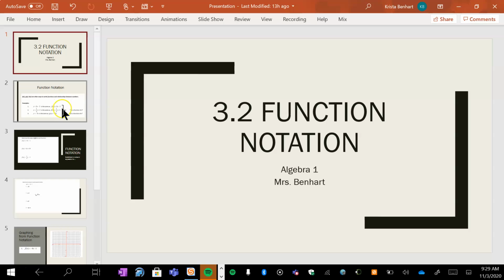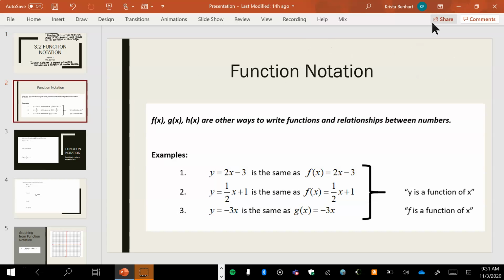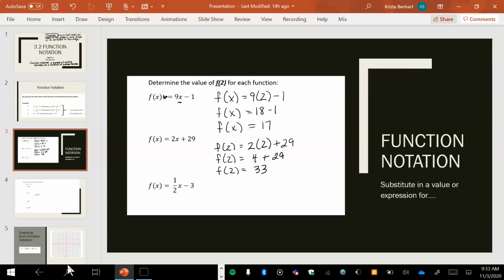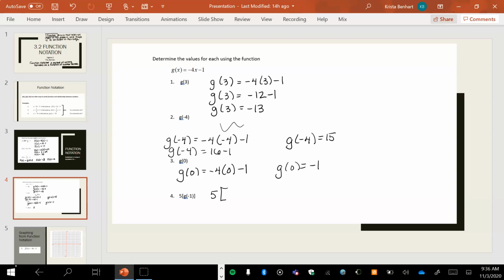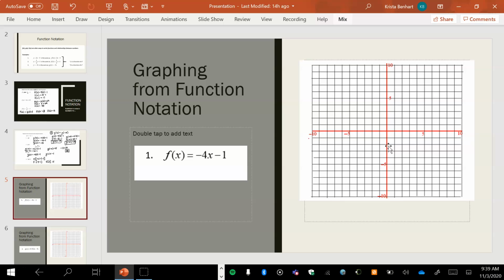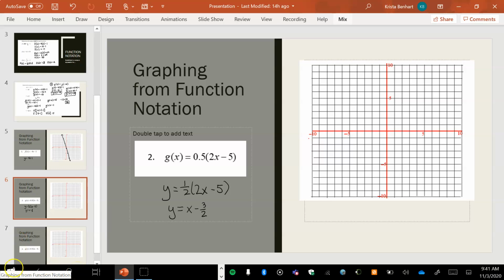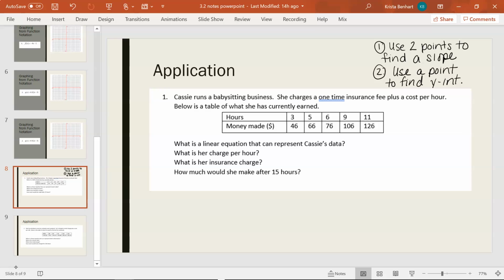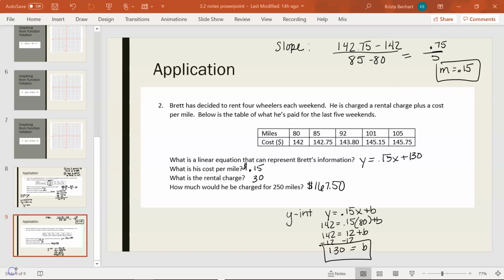3.2 function notation